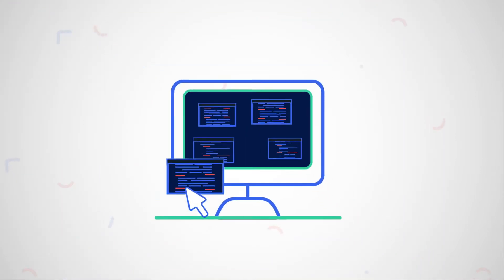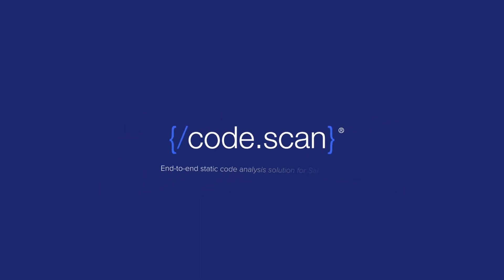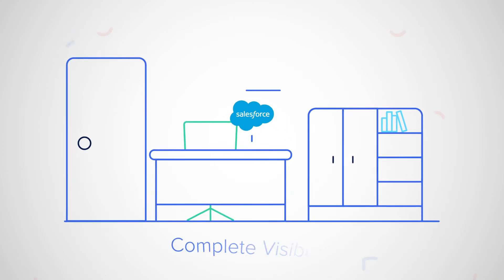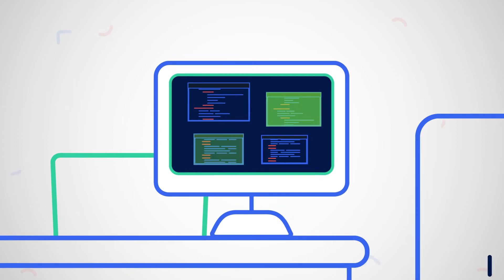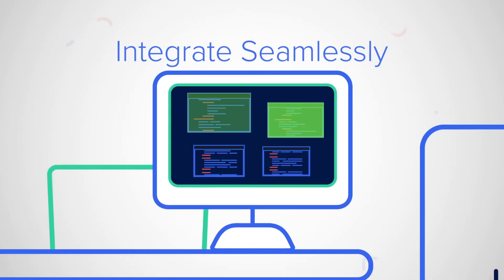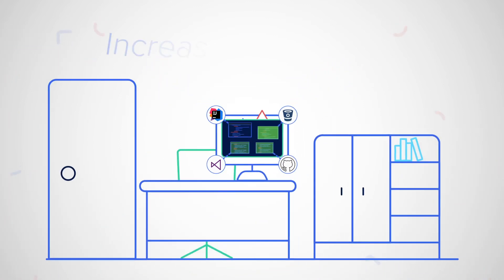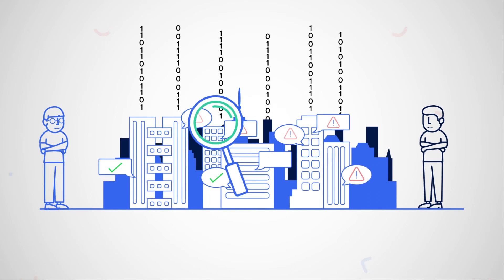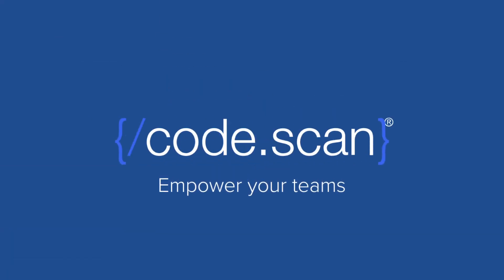Static Code Analysis for Salesforce DevOps Platform - CodeScan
High code quality is essential in a Salesforce DevOps pipeline. Static code analysis tools work to keep your code healthy and consistently reliable.

CodeScan is the leading end-to-end static code analysis solution for the Salesforce platform. to learn more.

0:04 Code Quality and standardization easier
0:20 Introducing CodeScan - end to end static code analysis for salesforce